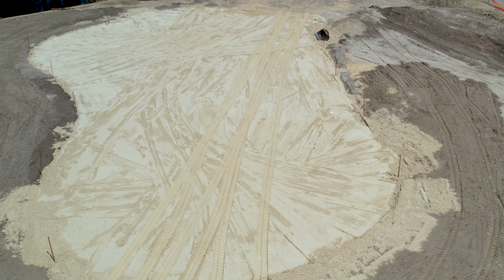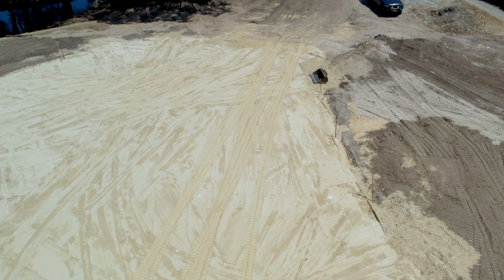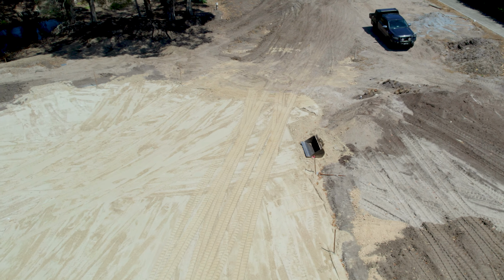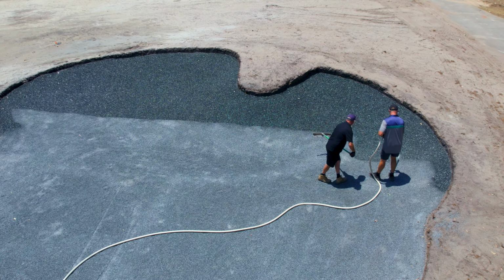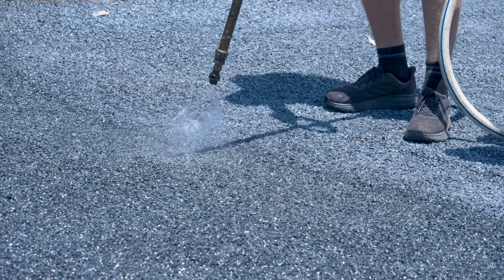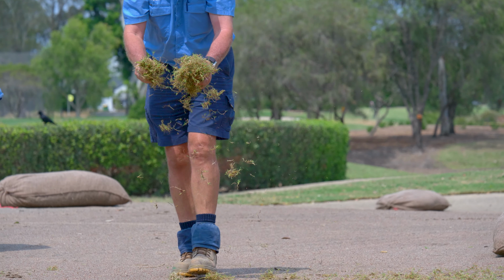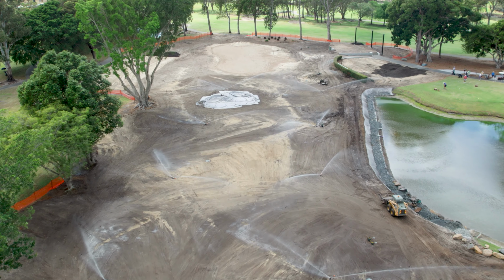Reconstruction Update: Week 9 Progress Report.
In this week’s update, our Course Superintendent, Stuart Moore, provides a detailed account of the progress made during the ninth week of the reconstruction process.
The video covers the latest developments on both the first and fourth holes. On the first hole, the turf is in. Stollons have been utilised for the both the fairway and green, whereas some turf will be laid around the green as well as the tee boxes.

On the fourth hole, the shaping has been completed and the sand layer (growing media) is being put down in readiness for stoolons in the coming weeks.

We've had a lot of wind in recent months, so please be careful and aware of falling debris from the trees when i the rough areas.

There are a few things you can do to help with the project:
1. Stay safe by following the signs and staying out of the work areas.
2. Read the signage and keep informed about the project.
3. Be patient and understanding as the project progresses.
We appreciate your cooperation and understanding during this time. We are committed to making the Southport Golf Club the best it can be for our members and guests.